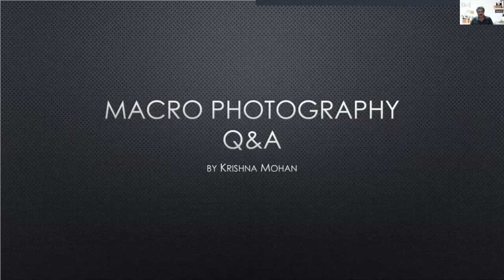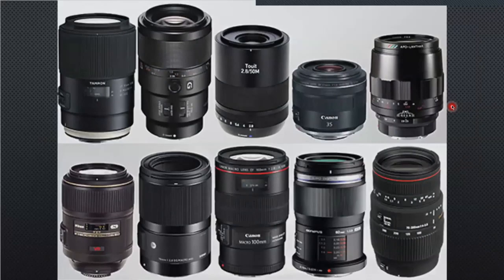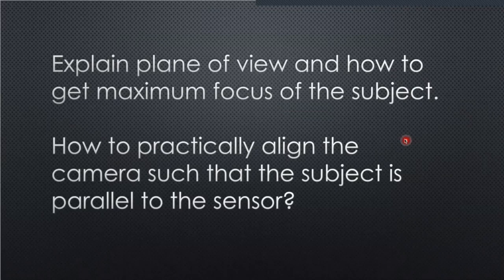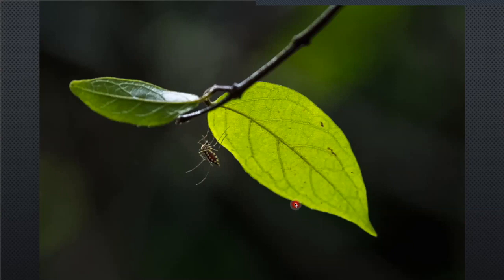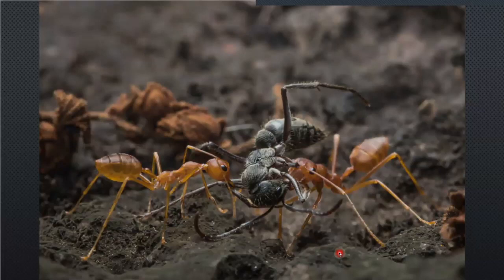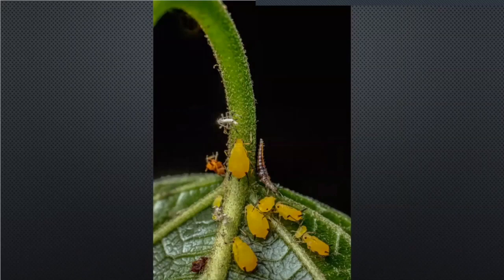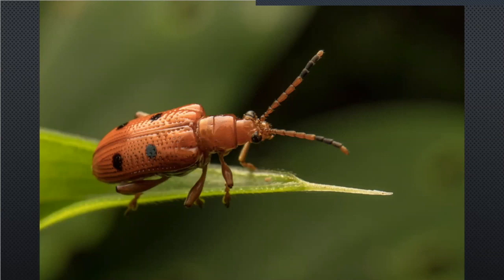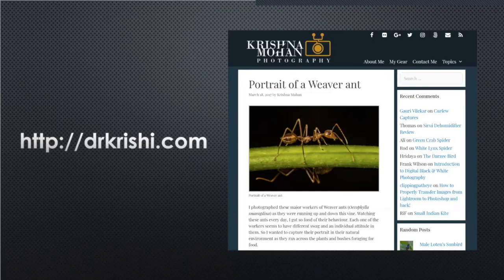Macro Photography Question & Answer Session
Macro Photography Question & Answer Session Zoom Webinar recording